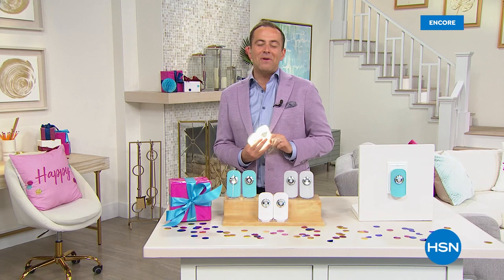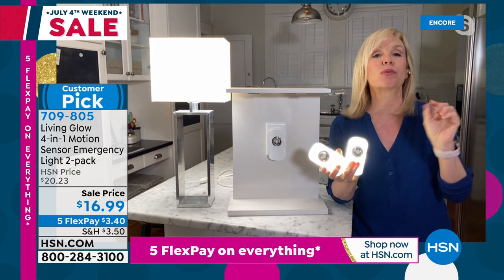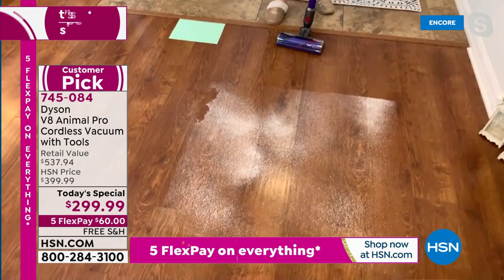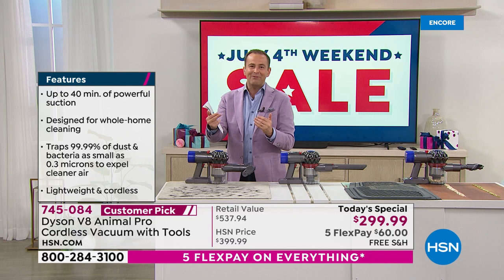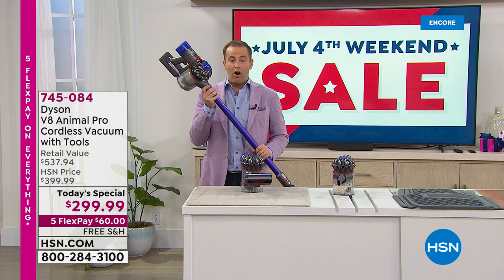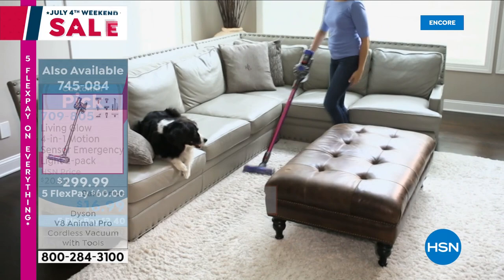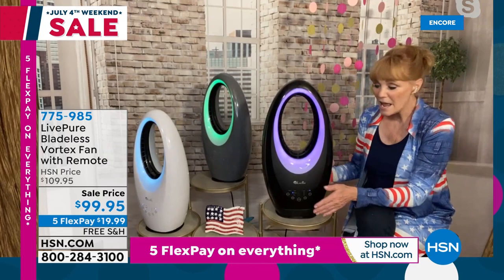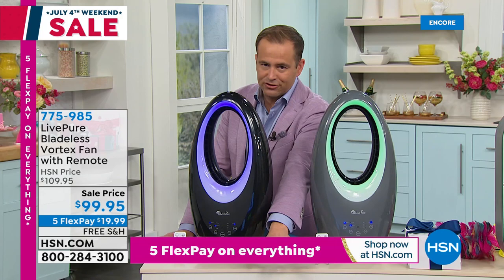HSN | Home Solutions Celebration Featuring Dyson 07.03.2021 - 03 AM